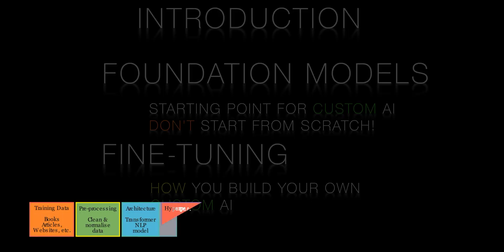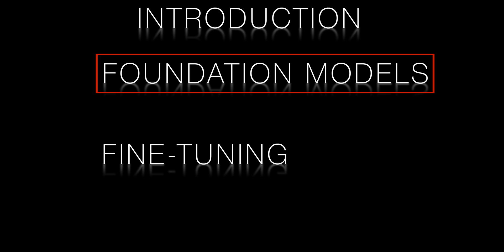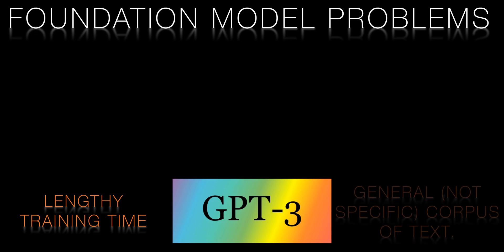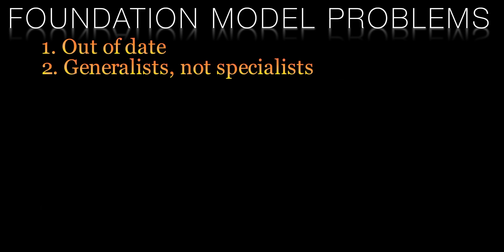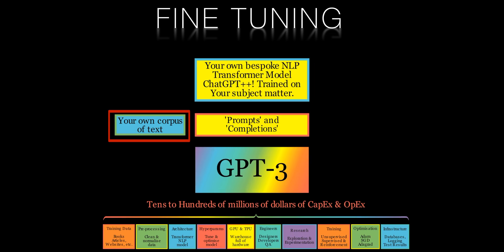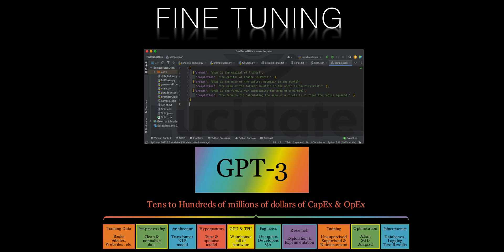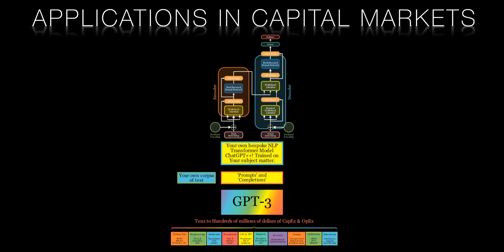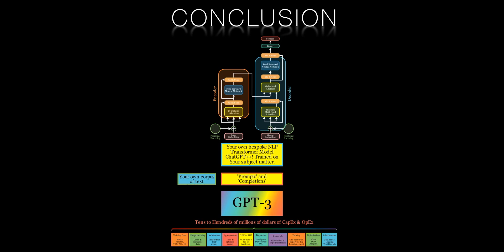ChatGPT & GPT-3: Foundation and Fine Tuning: NLP 6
Customize and train GPT-3 and other transformer neural networks such as BARD & BERT.

, Welcome to Lucidate's video on Foundation Models and Fine-Tuning in AI! In this tutorial, we'll explore the basics of foundation models and how they form the basis for many advanced AI applications. We'll also dive into the concept of fine-tuning, a process that enables users to tailor pre-trained AI models to meet their specific needs.

In Part 1, we'll discuss foundation models and their importance in providing a solid base for building new AI applications. We'll also explore the challenges associated with these models, including their lack of subject matter expertise in specific disciplines.

In Part 2, we'll explain how fine-tuning allows users to modify pre-trained AI models to better perform tasks related to a specific dataset. We'll also discuss the use of prompts and completions in the fine-tuning process, and why fine-tuning can lead to greater customization and improved performance.

Finally, in Part 3, we'll illustrate some applications of fine-tuned AI models in finance and capital markets. We'll explore how these models can be used to analyze financial news articles and other primary sources to determine secular changes in market sentiment, and how they can automate the process of financial reporting.

Overall, this video will provide you with a comprehensive overview of foundation models and fine-tuning in AI, and explain why they are revolutionizing the AI industry.

Transformers are a type of artificial intelligence (AI) used for natural language processing (NLP) tasks, such as translation and summarisation. They were introduced in 2017 by Google researchers, who sought to address the limitations of recurrent neural networks (RNNs), which had traditionally been used for NLP tasks. RNNs had difficulty parallelizing, and tended to suffer from the vanishing/exploding gradient problem, making it difficult to train them with long input sequences.

Transformers address these limitations by using self-attention, a mechanism which allows the model to selectively choose which parts of the input to pay attention to. This makes the model much easier to parallelize and eliminates the vanishing/exploding gradient problem.

Self-attention works by weighting the importance of different parts of the input, allowing the AI to focus on the most relevant information and better handle input sequences of varying lengths. This is accomplished through three matrices: Query (Q), Key (K) and Value (V). The Query matrix can be interpreted as the word for which attention is being calculated, while the Key matrix can be interpreted as the word to which attention is paid. The eigenvalues and eigenvectors of these matrices tend to be similar, and the product of these two matrices gives the attention score.